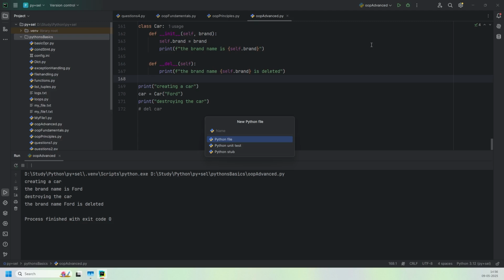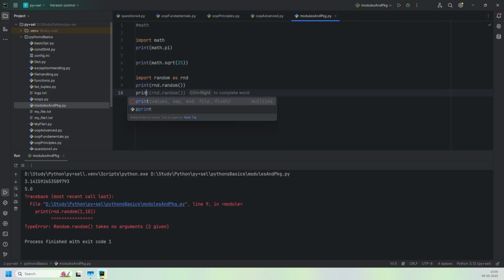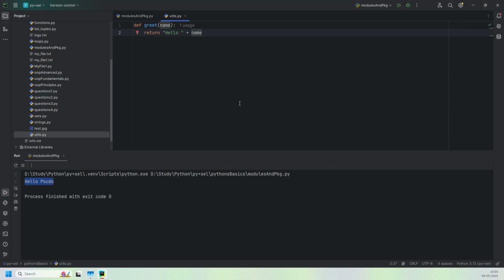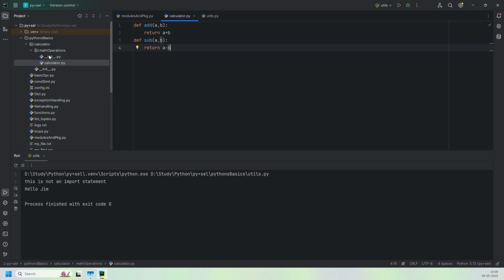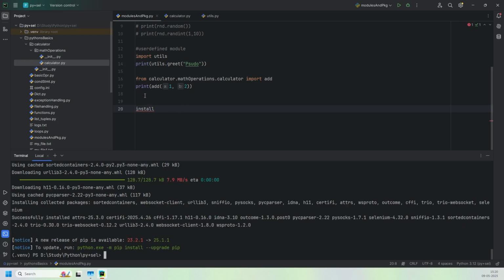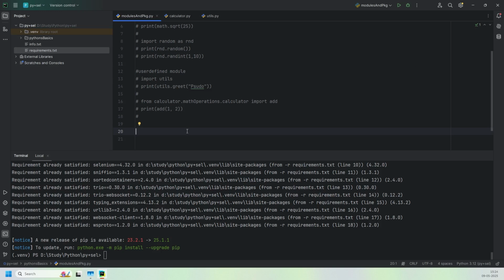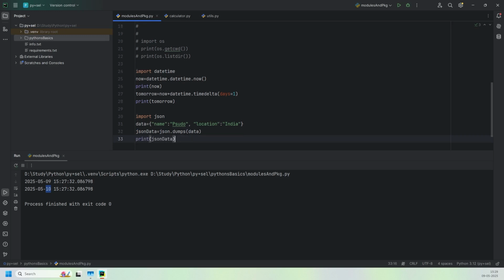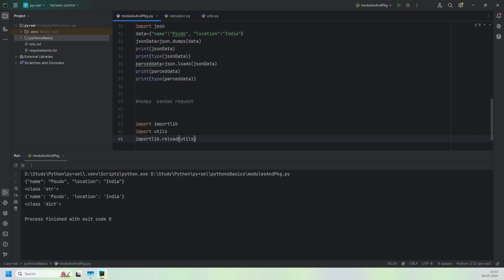Topic 16 : Modules and Libraries | Learn Python Basics & Selenium from Scratch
📌 In This Video:
🔹 Importing Modules
 Learn how to use Python's built-in modules with the import keyword, and explore importing with aliases and specific functions.
🔹 Module Aliases & Selective Imports
 Simplify your code using as for aliases and from module import function for direct access.
🔹 User-Defined Modules
 Create and organize your own Python modules. Understand the special role of __name__ == "__main__".
🔹 📦 Python Packages
 Structure your project with packages and sub-packages. Understand the importance of __init__.py in making directories importable.
🔹 📥 Installing External Packages with pip
 Use pip install to bring in powerful third-party libraries like requests. Manage project dependencies with requirements.txt.
🔹 🧰 Exploring Standard Libraries
🔹 🚀 Useful External Libraries
 Quick intro to widely-used packages:
  ○ requests for HTTP requests
  ○ numpy for numerical computing
  ○ pandas for data analysis
🔹 ♻️ Reloading Modules with importlib
 Reload a module on the fly while testing or updating code, without restarting your Python session.